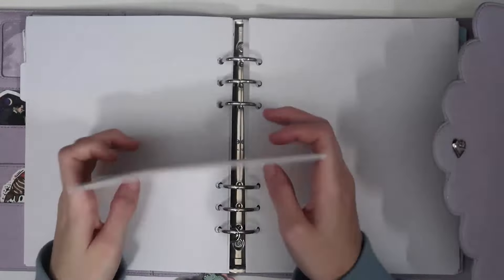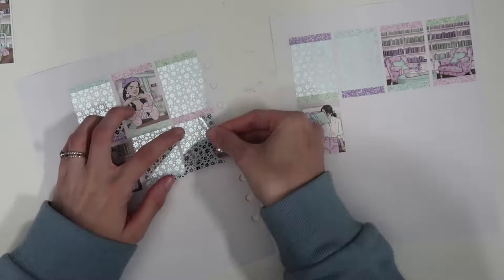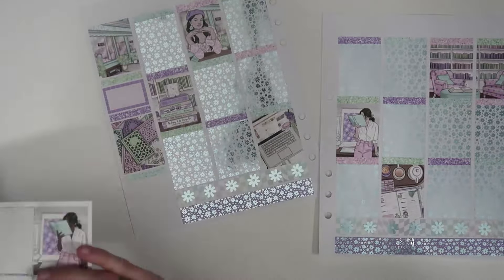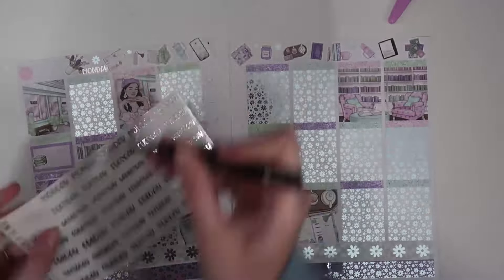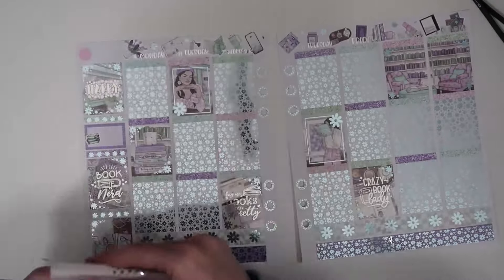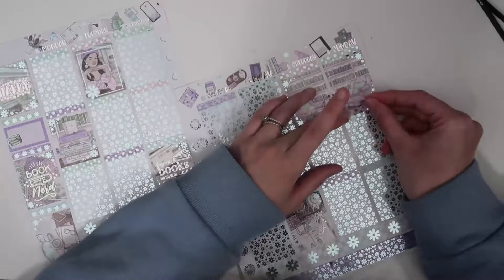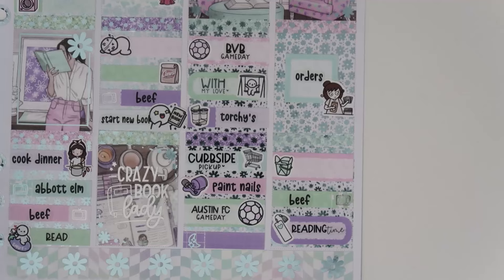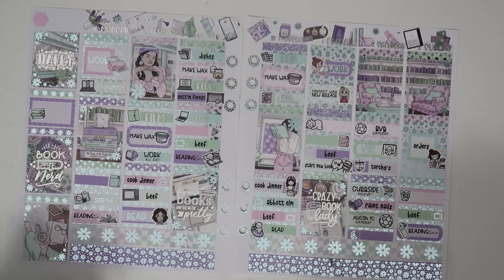Plan With Me 📚 Bookish (ScribblePrintsCo)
My planner is an Aura Estelle Cloud with CaressPress A5W Vertical inserts.